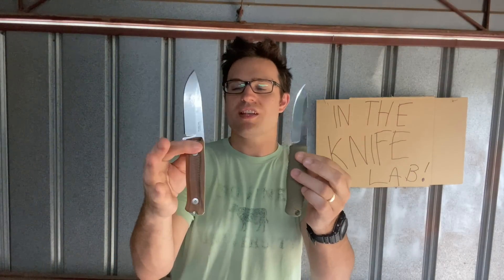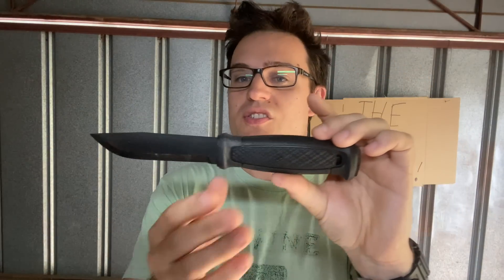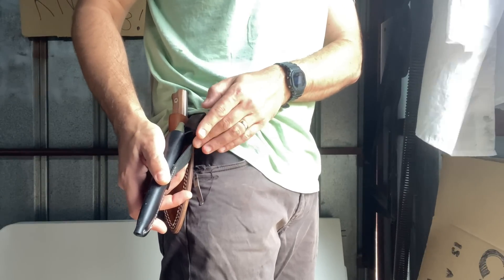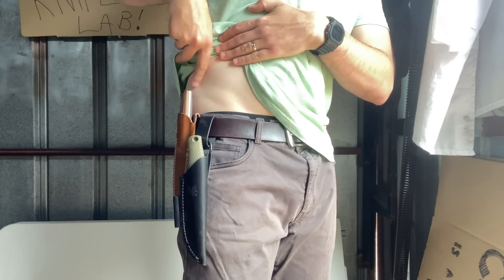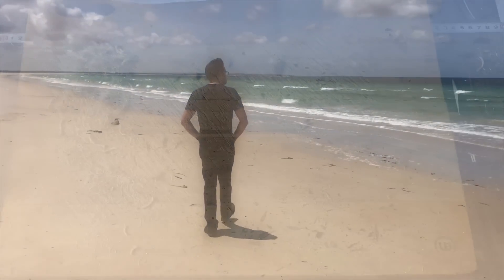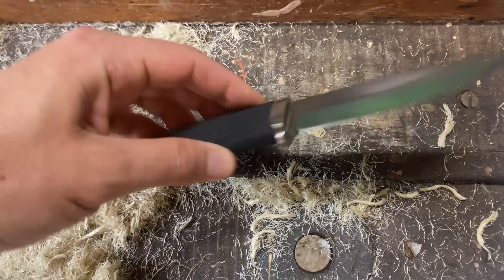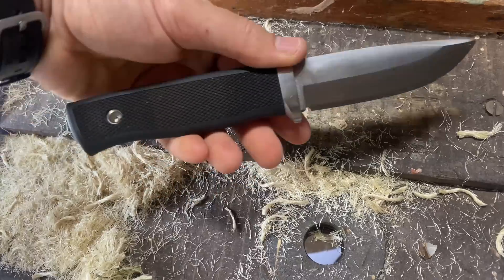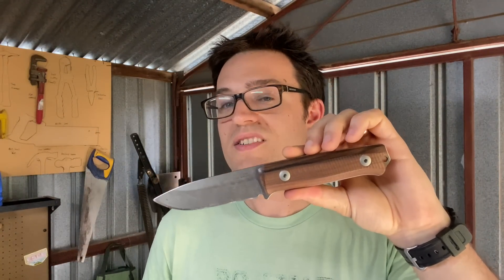Lionsteel B40 vs Benchmade 200 Puukko - Bushcraft Blades Review & Comparison